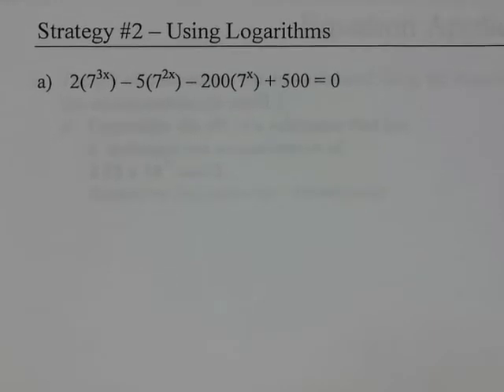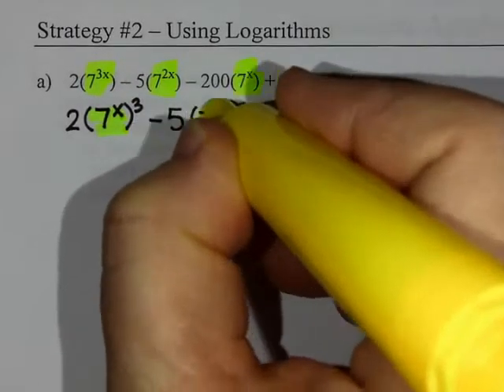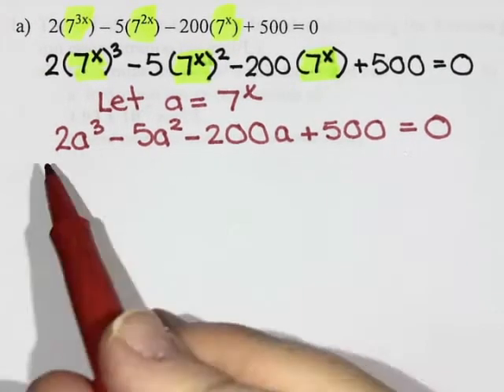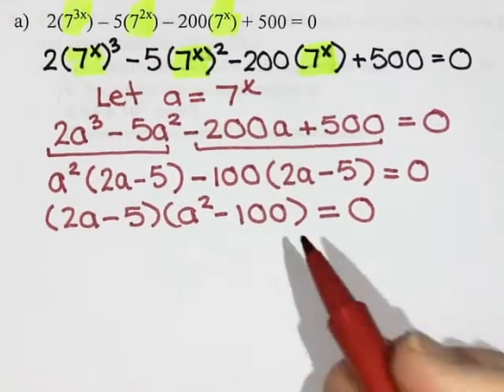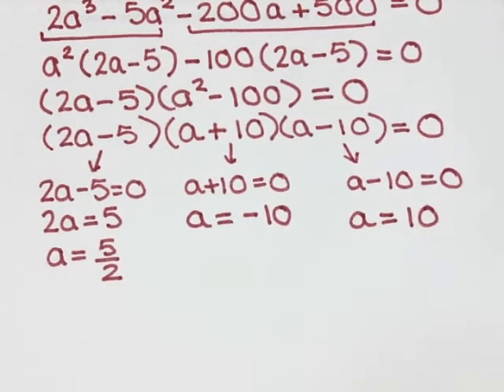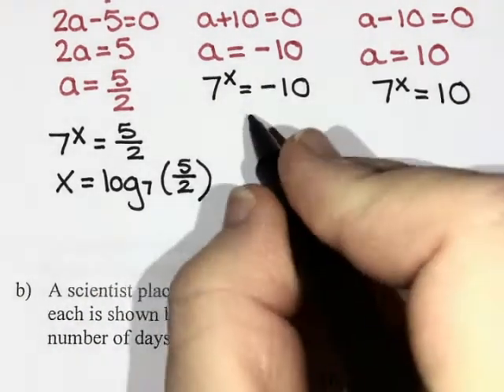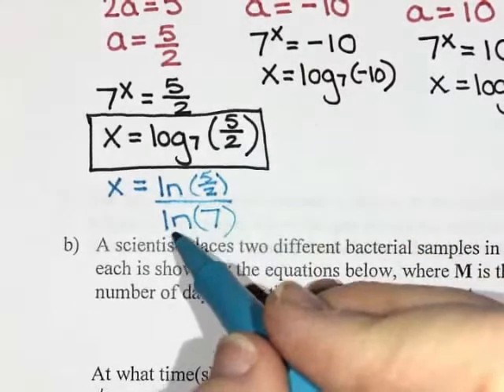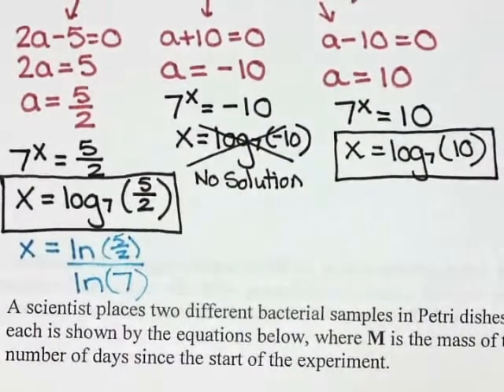MHF Solving Exponential Equations #3